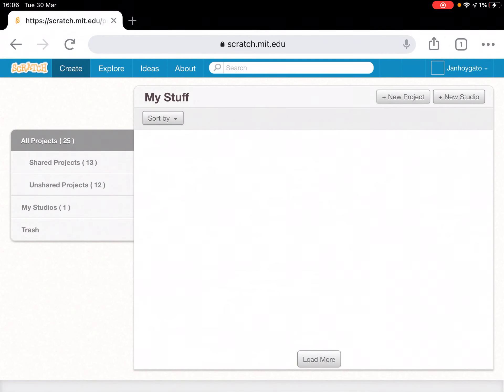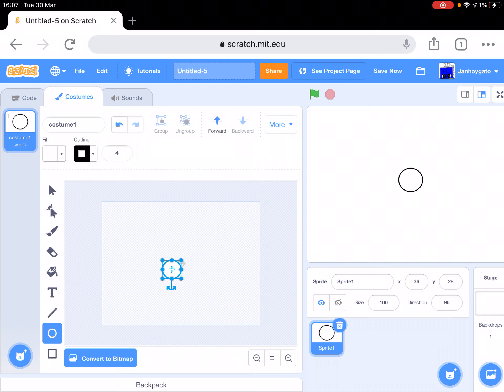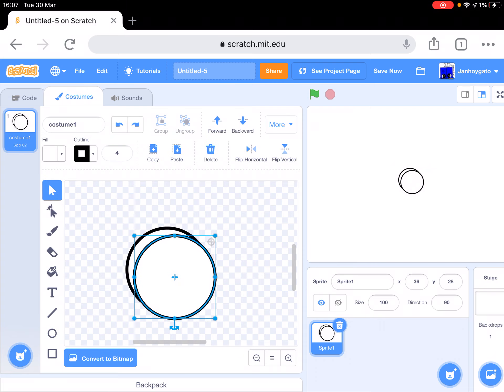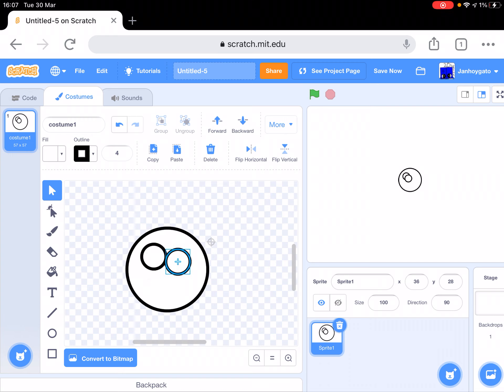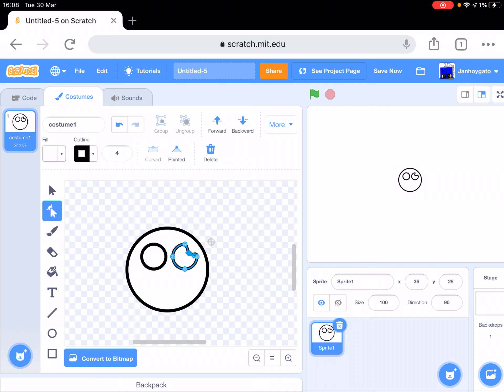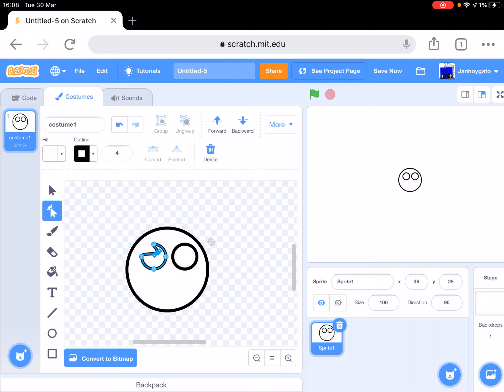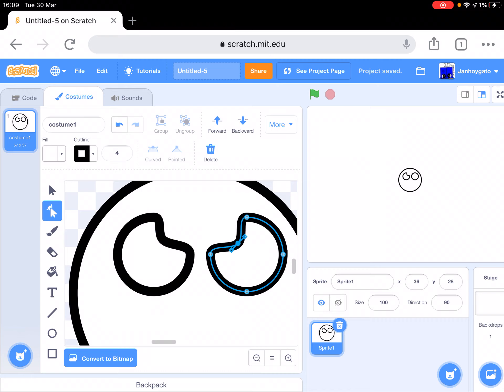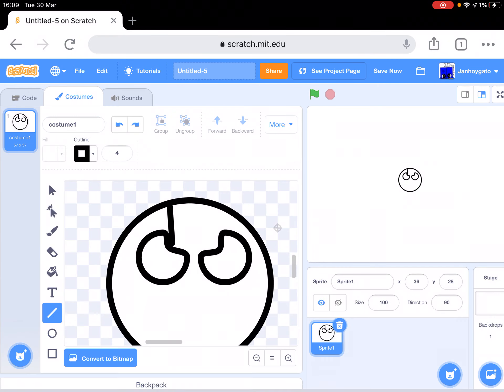How to make a countryball on scratch